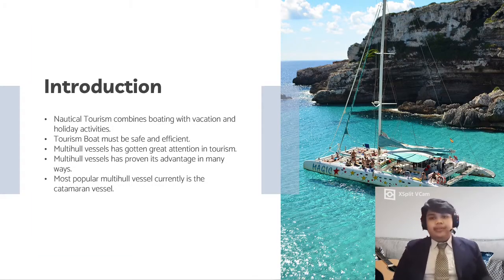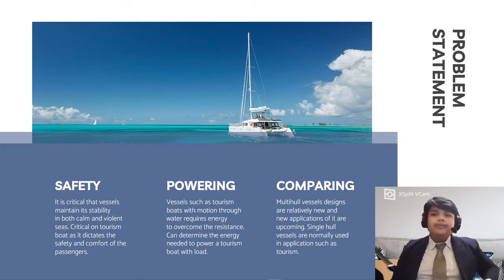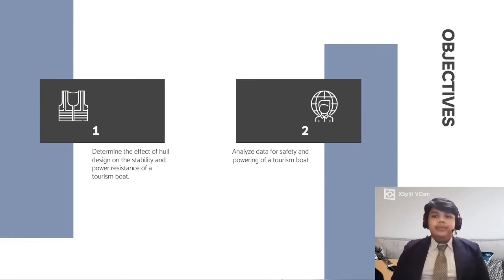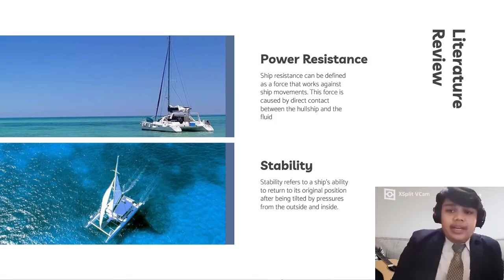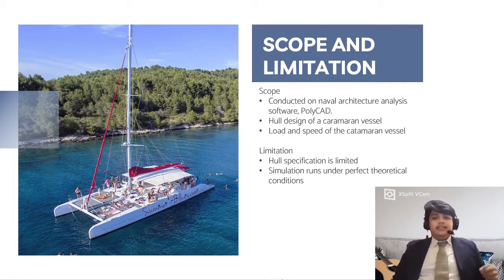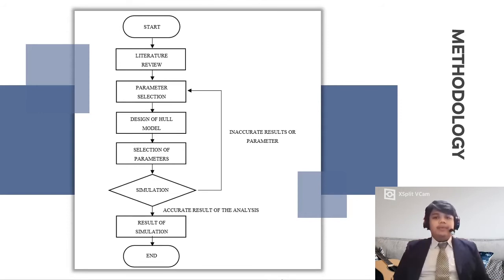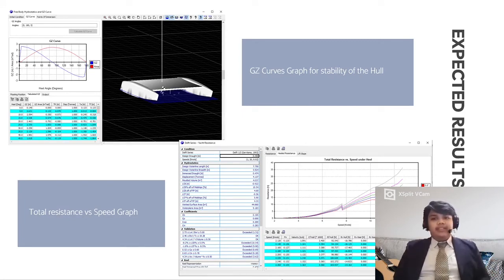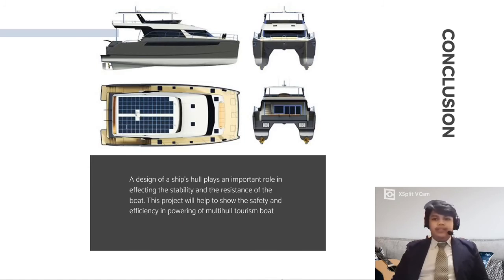Stability and Power Resistance of Tourism Boat Final Year Project Proposal Video Presentation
Badrul Amin Bin Badrul Hisham
UiTM Shah Alam EM220

Supervisor: Dr. Shaharudin Ahmad
Co-supervisor: PM. Ir. Dr. Amir Radzi Ab Ghani